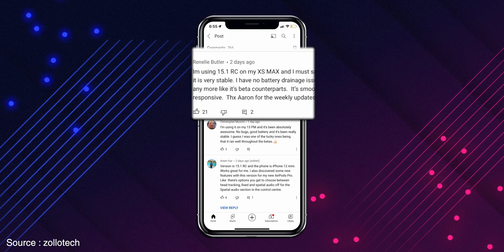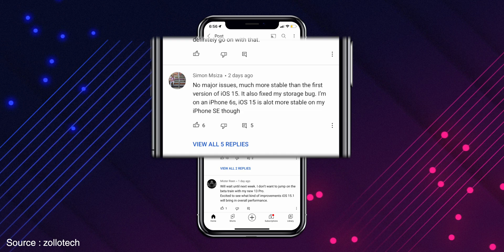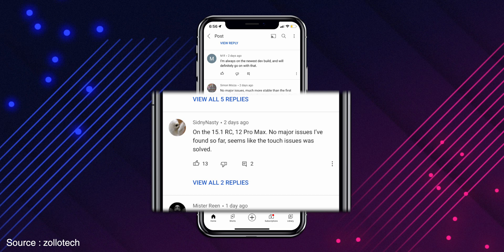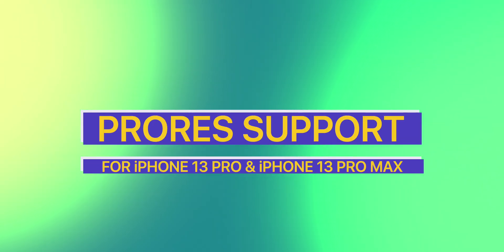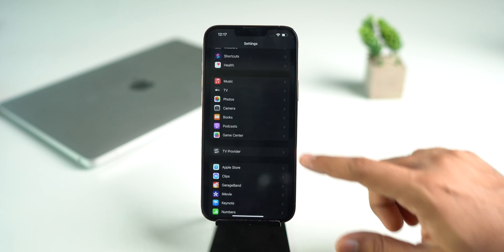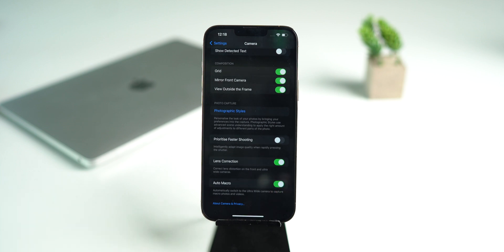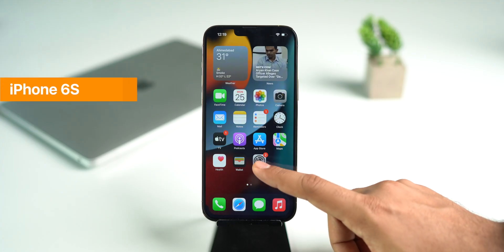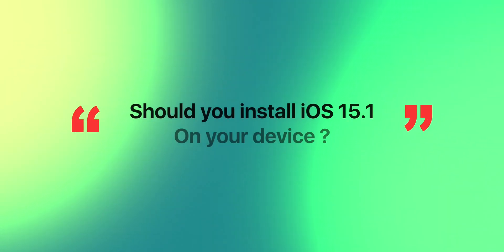iOS 15.1 Features and Updates: What's New?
Apple has released the iOS 15.1 updates for its iPhones. It brings new features including SharePlay, upgrades to the Camera app for iPhone 13 users, and much more.

Watch this video and know what's new in iOS 15.1.

00:00 Intro

00:49 What's New in iOS 15.1?
01:22 SharePlay
01:48 ProRes
02:10 Macro Photography
02:26 Storage bug
02:50 Touch Response Bug
03:06 Battery Drain Issue
03:18 Call Drop Bug
03:32 Should You install iOS 15.1?